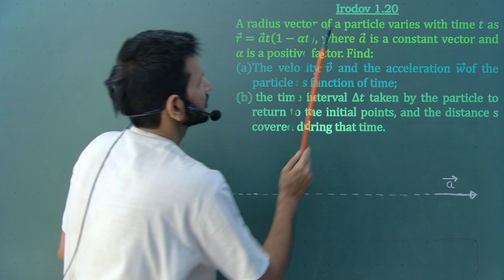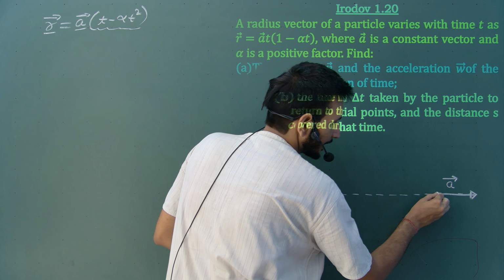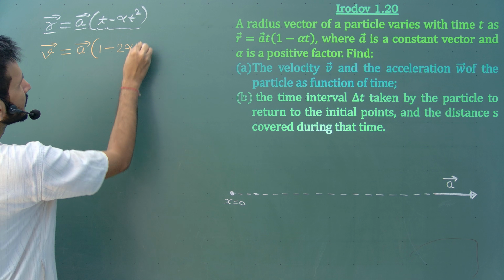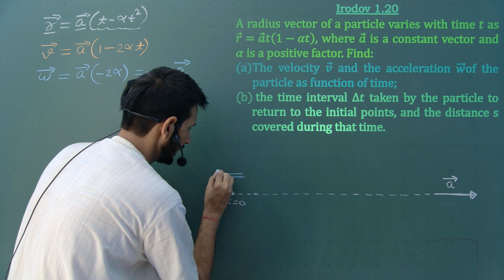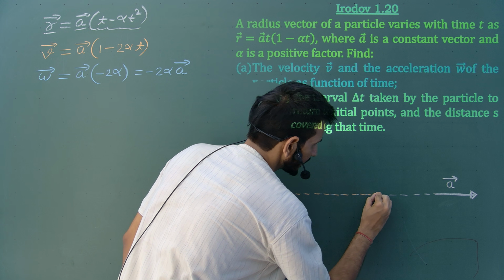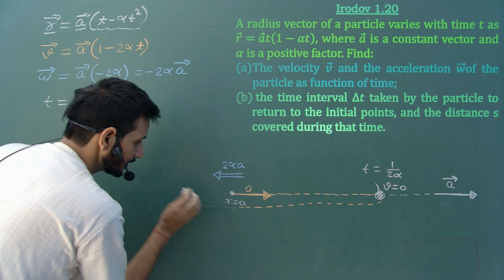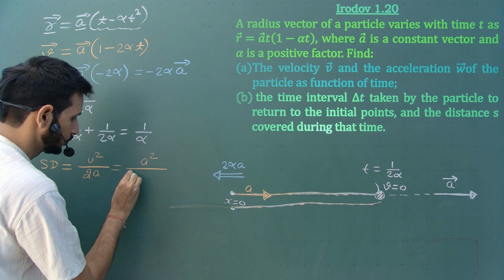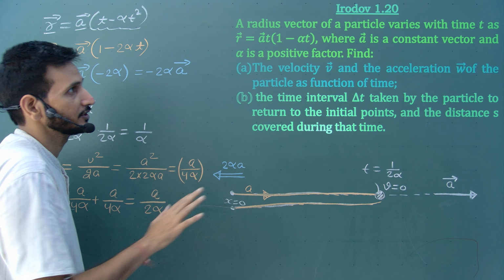Irodov Problem 1.20 || Mechanics || Olympiad Training || JEE Advance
A radius vector of a particle varies with time 𝑡 as 𝑟 ⃗=𝑎 ⃗𝑡(1−𝛼𝑡), where 𝑎 ⃗ is a constant vector and 𝛼 is a positive factor. Find:
The velocity 𝑣 ⃗ and the acceleration 𝑤 ⃗of the particle as function of time;
 the time interval ∆𝑡 taken by the particle to  return to the initial points, and the distance s covered during that time.